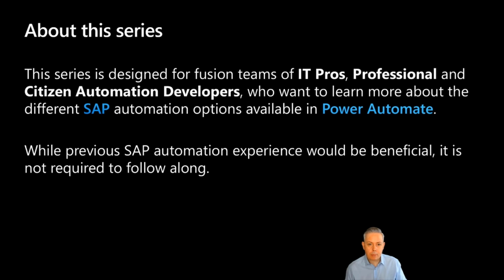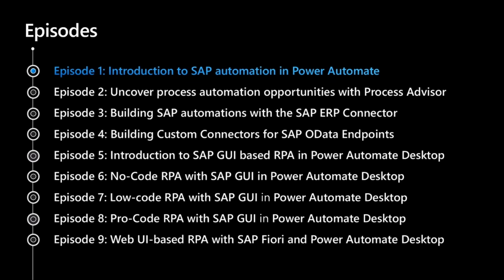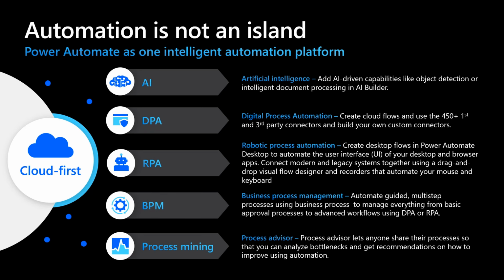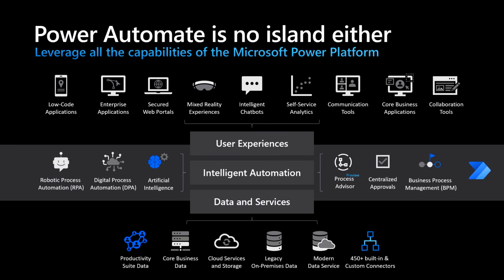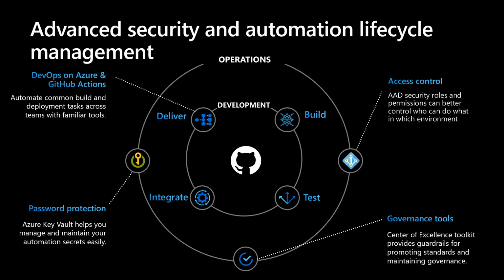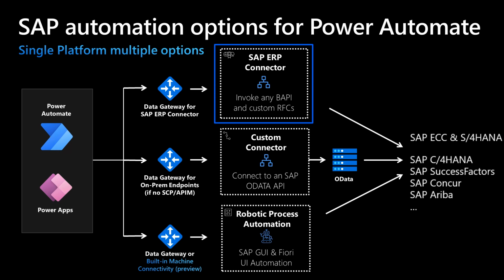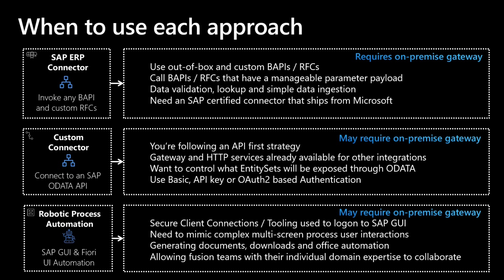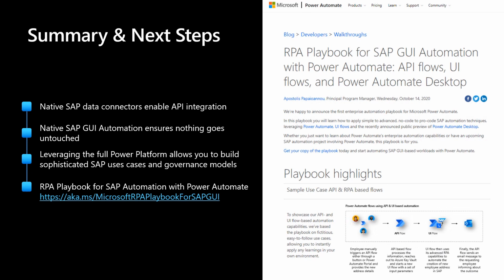SAP Deep-dive Series Episode 1: Introduction to SAP automation in Power Automate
In the first episode, we’ll introduce you to the overall Power Platform and the different SAP integration & automation options available in Power Automate.